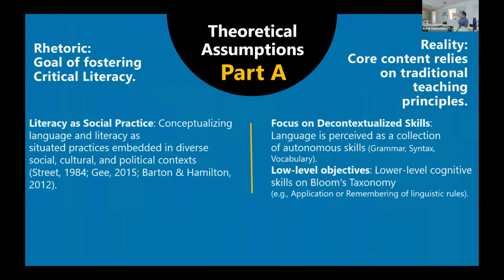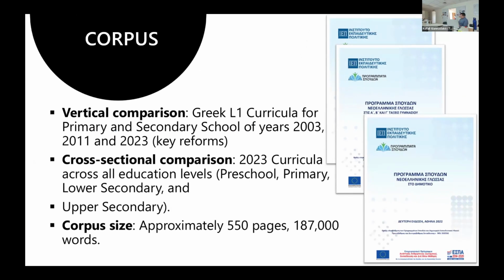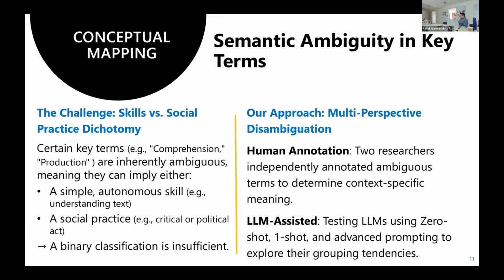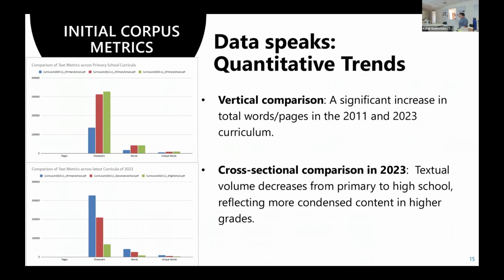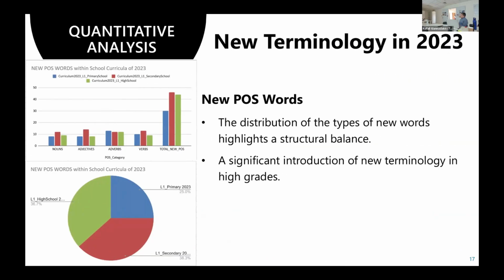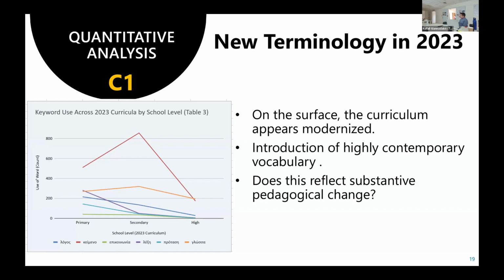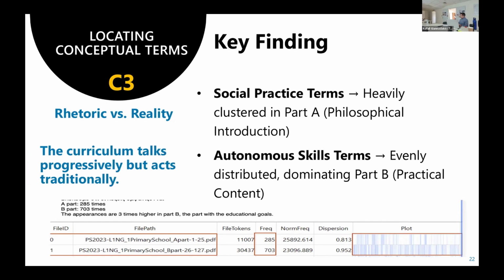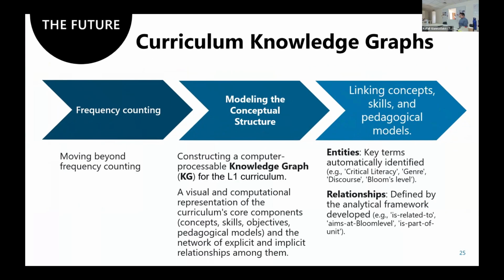Evangelos Katis presenting at the 5th TALOS PhD Meeting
In this fifth session, TALOS PhD candidates and researchers presented current work on a wide range of topics, including semantic prosopography, Plutarchan studies, prompting and close reading, quantitative curriculum analysis through NLP, zoological terminology and ontoterminology, and iconographic metadata for Bronze Age Aegean material culture. Presentations were delivered by Rachel Milio, Angelina Manola, Fotini Koidaki, Evangelos Katis, Giuliana Elizabeth Vilela Ruiz, and Melissa Bergoffen.

In this video Evangelos Katis, who conducts research on RT4, discusses a Quantitative Analysis of Curricula through NLP.

The TALOS PhD meeting series provides a platform for TALOS PhD students and visiting researchers to showcase their research. These meetings offer a valuable opportunity to discuss key papers central to their doctoral work with peers, while also presenting their own innovative contributions.